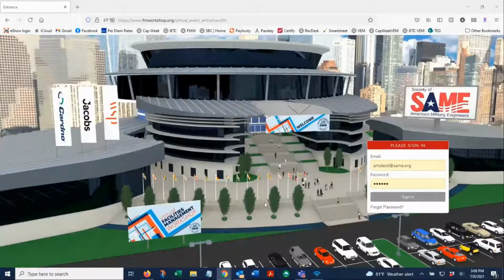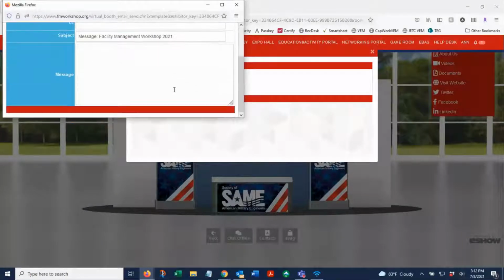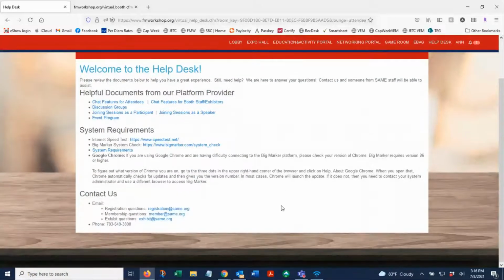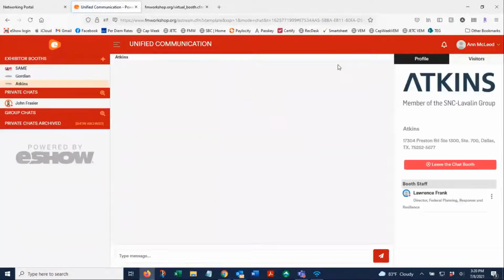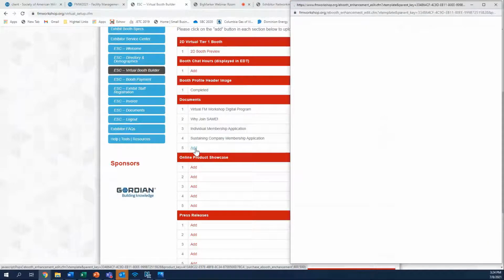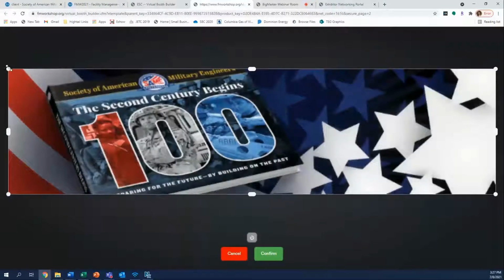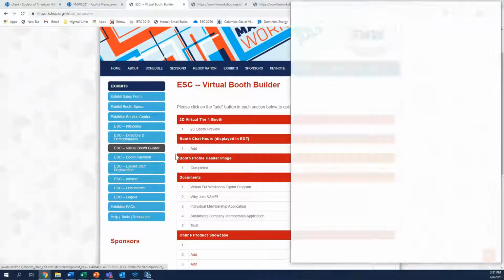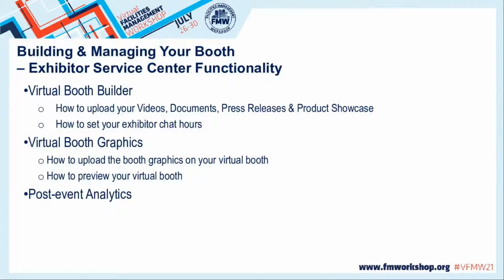FM Workshop: Exhibitor Orientation & Training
Virtual FM Workshop is your opportunity to connect with the federal Facilities Management and Public Works Communities, as well as members and organizations nationally across government, defense, industry, and academia. You will engage with high-level decision-makers and thought leaders from across the service branches and federal agencies; access tools, techniques protocols, best practices, and analysis needed to make important decisions.

As the built environment emerges from the COVID-19 pandemic, it faces new and unique challenges for ensuring health and safety going forward; at the same time, the impacts of cyber security concerns on public infrastructure and natural disasters on federal facilities are only going to increase. The future of facilities management starts now!